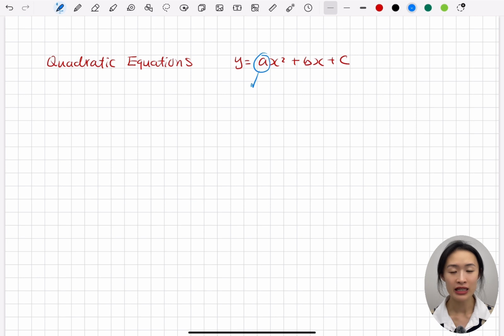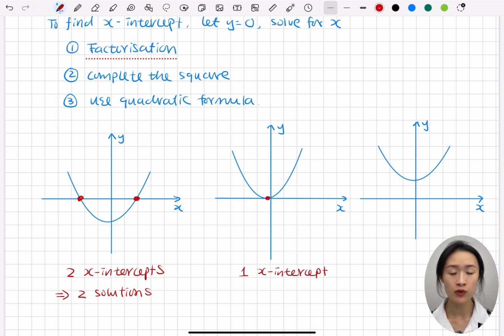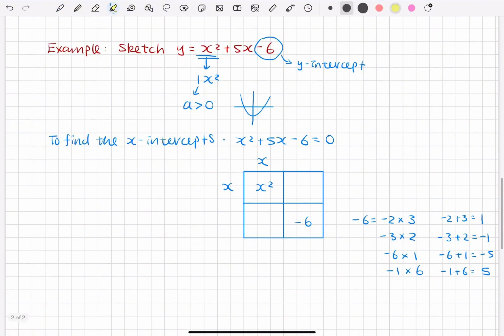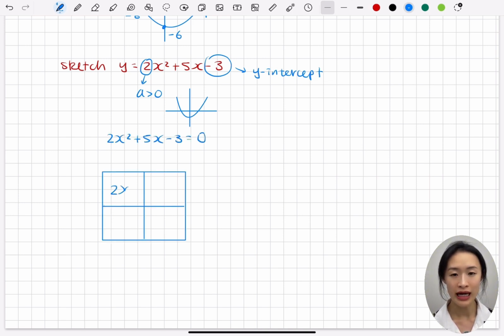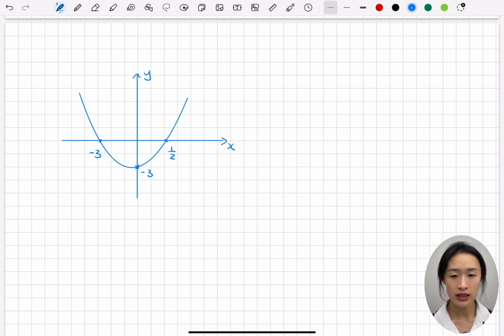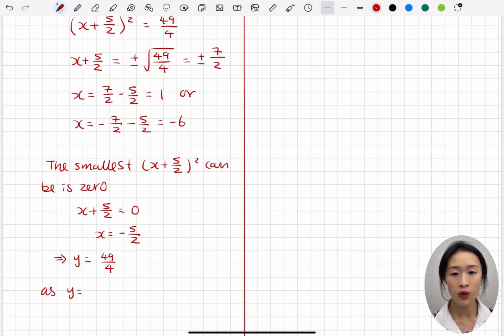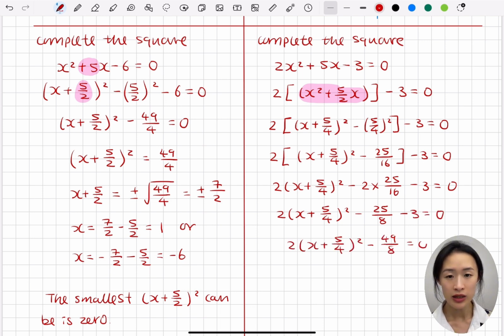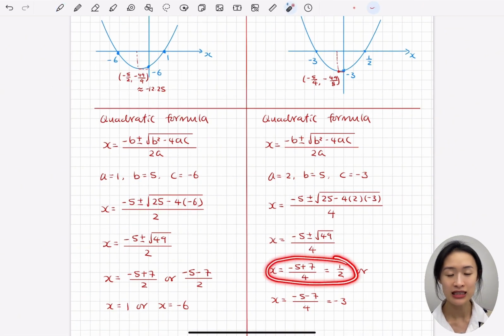Quick GCSE Revision | What you need to know about quadratics: solving, sketching, factorising and...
In this video, we’ll review the skills you need to sketch quadratics. Get your pen and paper ready—math isn’t a spectator sport, and you can’t improve by just watching others do it.